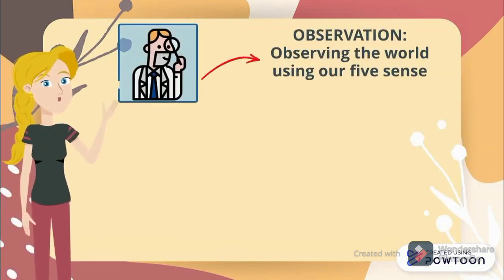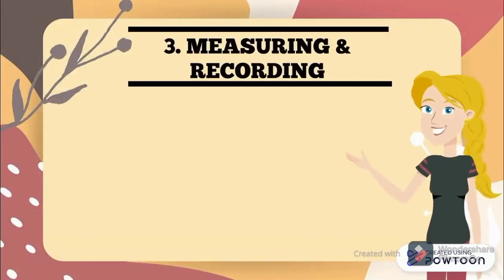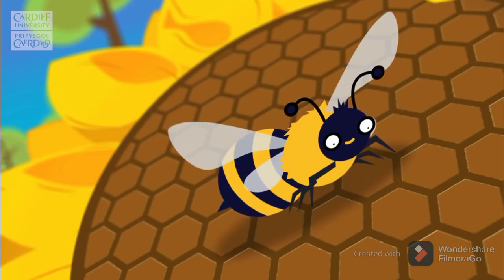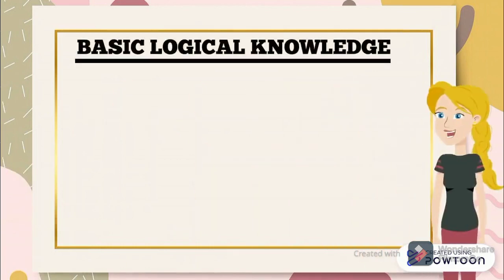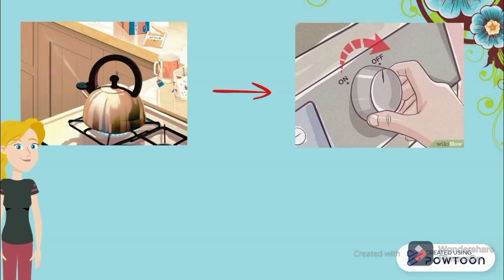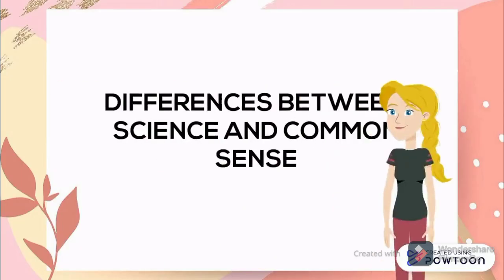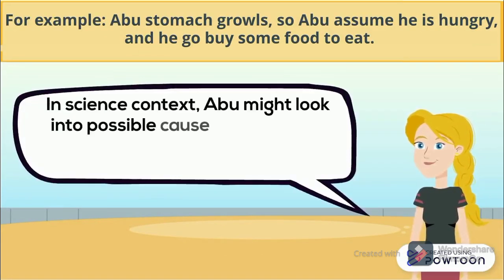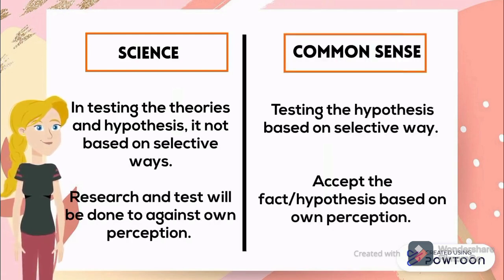SCE Presentation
1. Science
2. Common Sense
3.Science Vs Common Sense